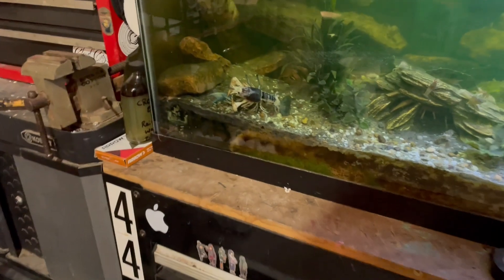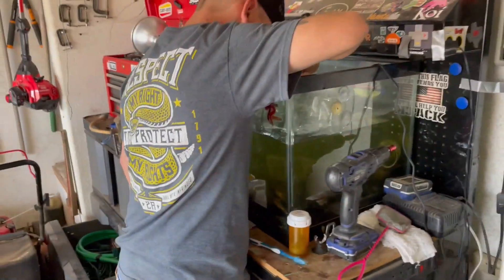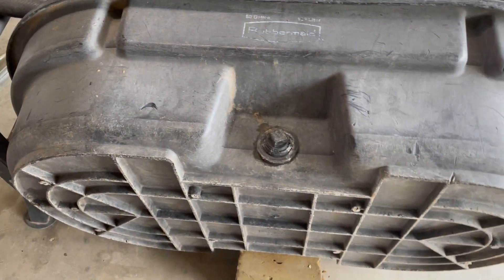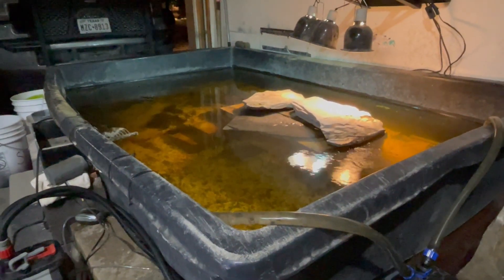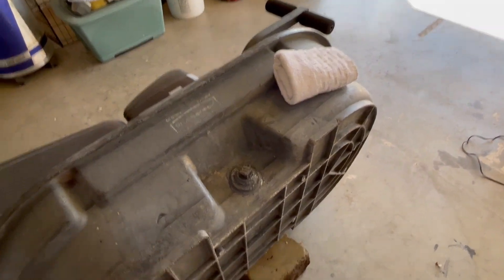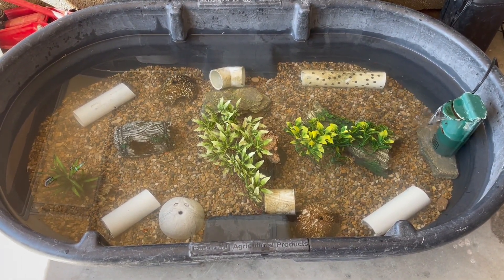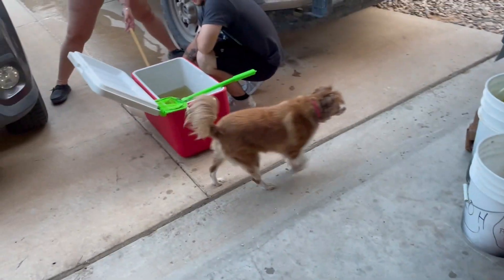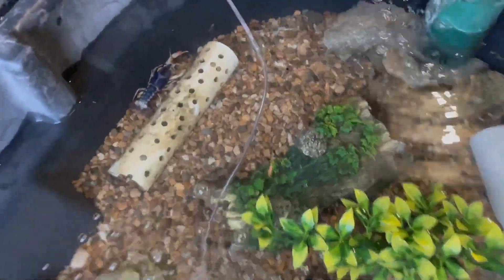50-gallon pound for my crawfish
Looking at all my crawfish and moving them to a 50-gallon pound. I have a lot more than I thought. We did loose 2 in the process.